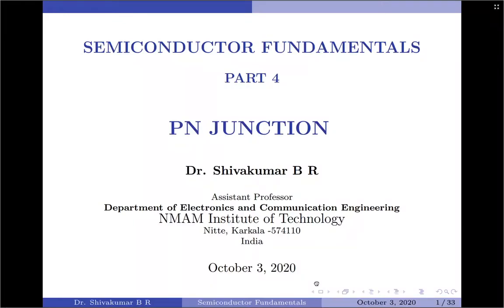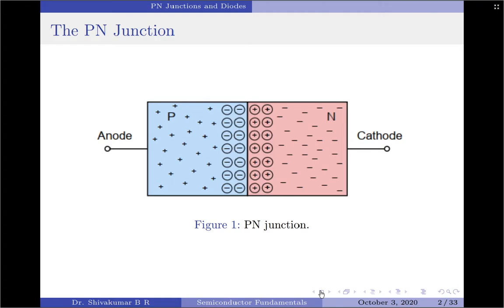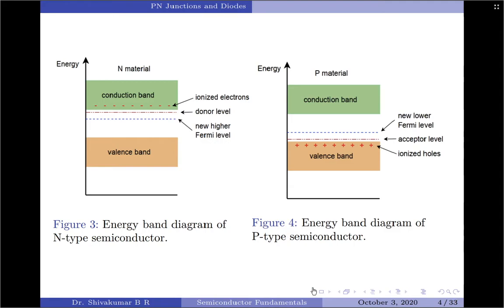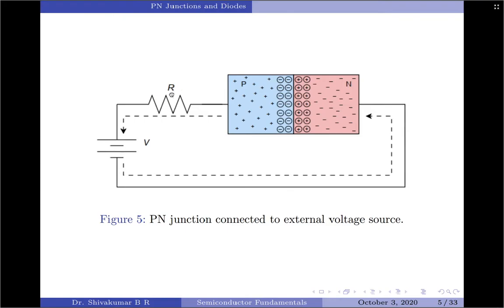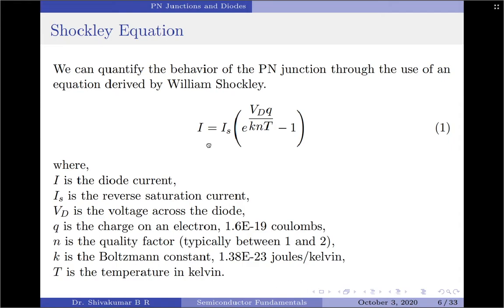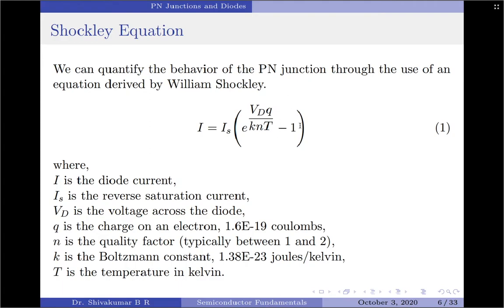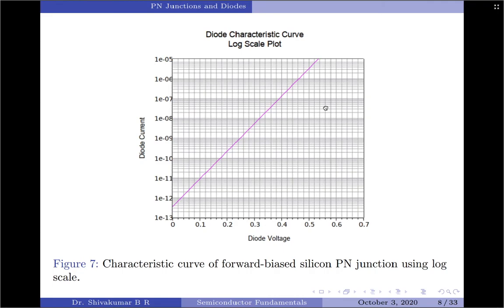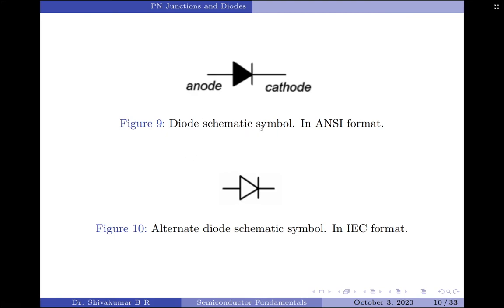Fundamentals of Semiconductors: Part-4: PN Junction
The content for making this video is borrowed from the textbook "Semiconductor Devices: Theory and Application" by James M Fiore.